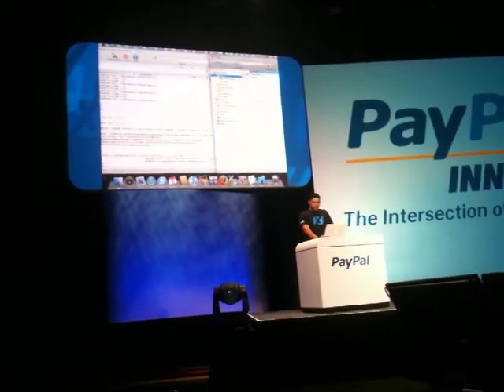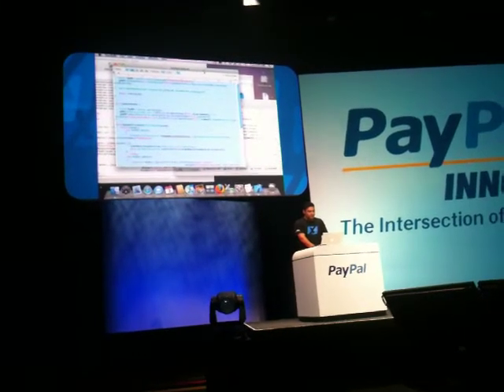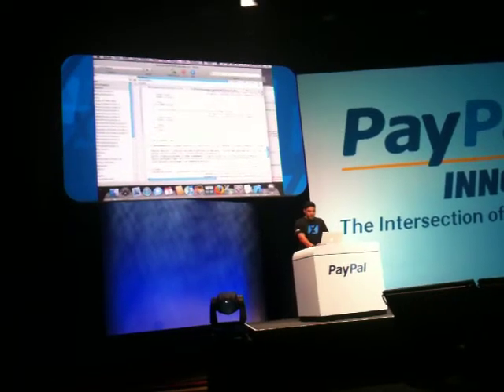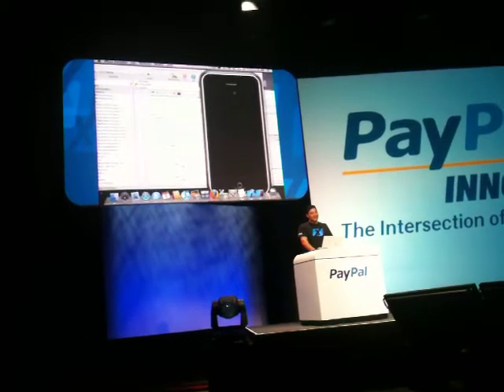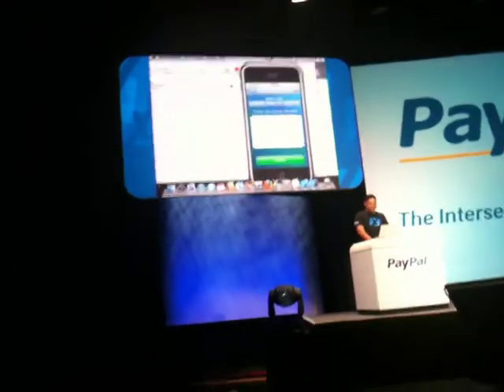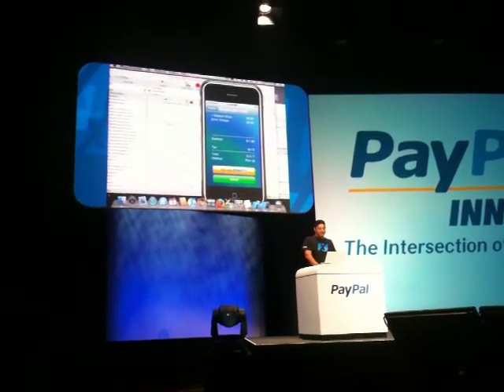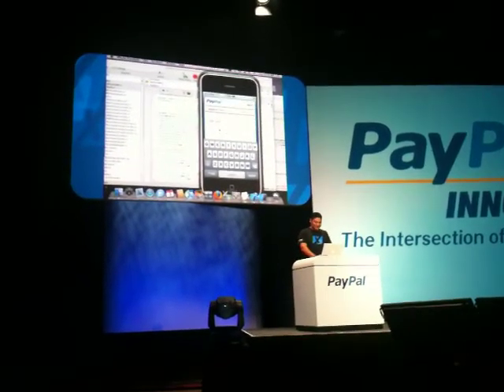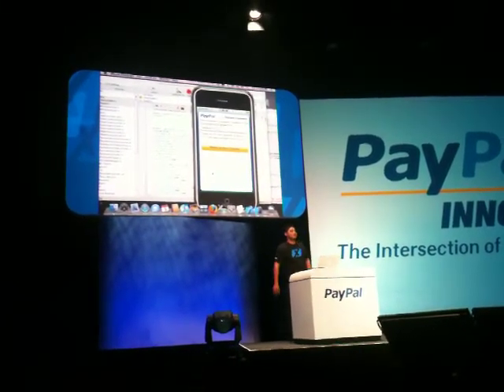PaypalX - Osama Bedier demos Paypal integration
Day 1 of PaypalX innovate